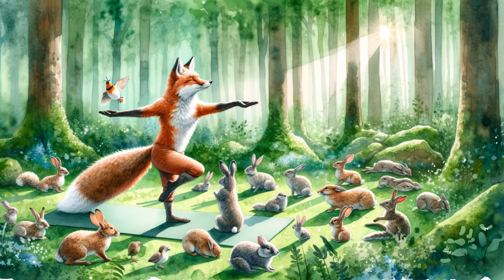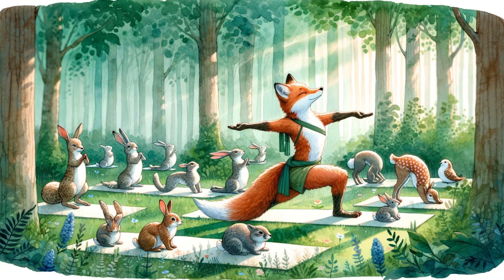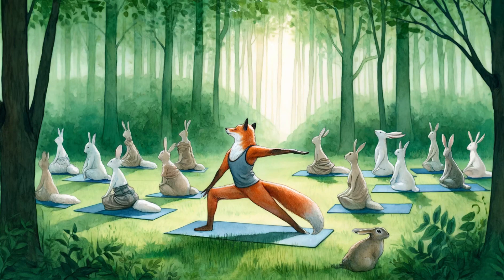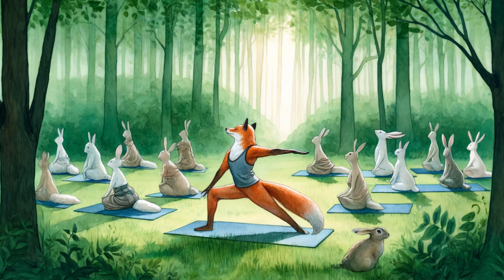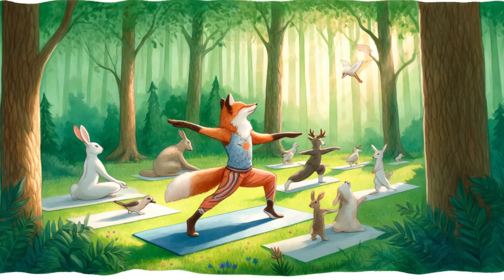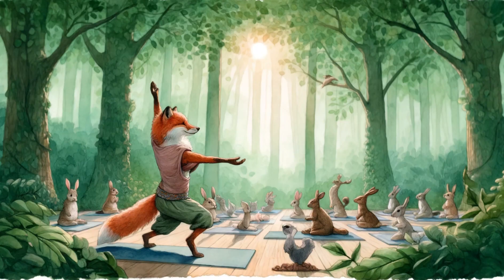A Fox Yoga Class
AI generated song. The prompt for the pictures is also the lyrics of the song:

A fox teaching a yoga class in a serene forest setting, shown in a watercolor style. The fox, dressed in yoga attire, demonstrates a pose on a mat surrounded by other animals, including rabbits, deer, and birds, all mimicking the pose. The forest is lush and green, with sunlight filtering through the trees, casting dappled shadows on the forest floor. The scene is peaceful and harmonious, with delicate, flowing watercolor strokes capturing the tranquility of the moment.